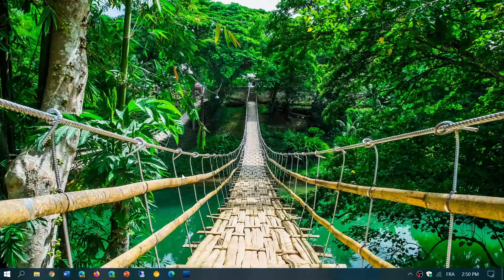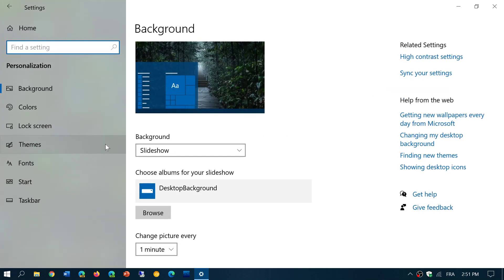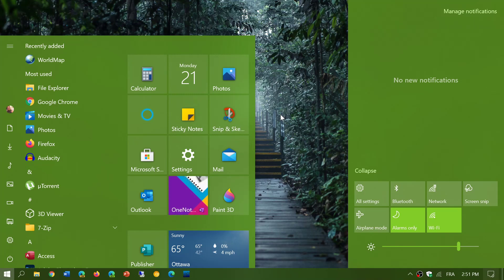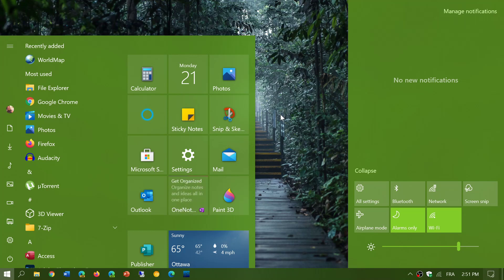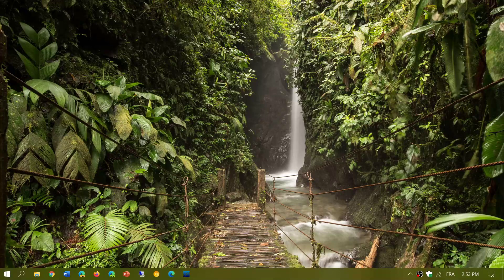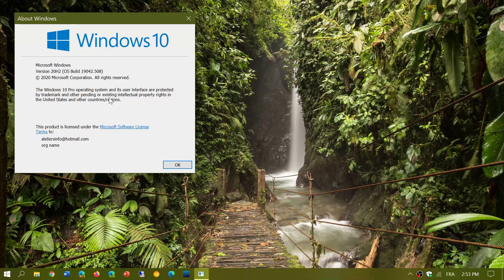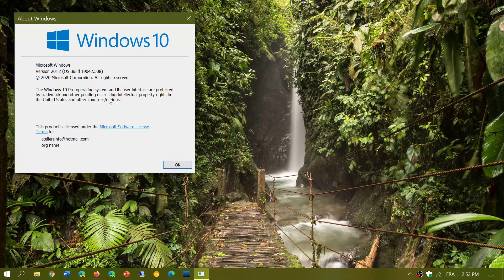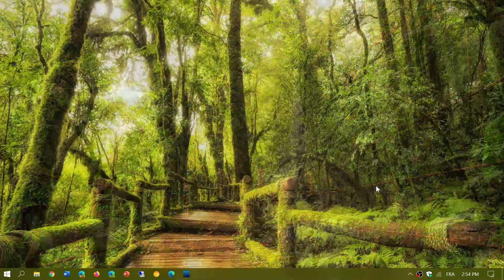Windows 10 October 2020 update Questions and Answers September 21st 2020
Here is the video that explains how to change your start menu in version 2004